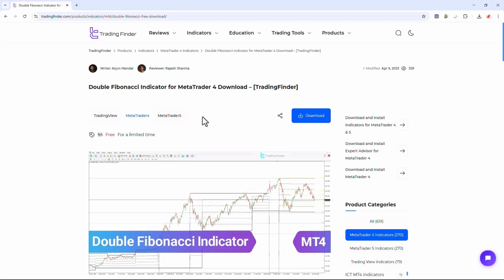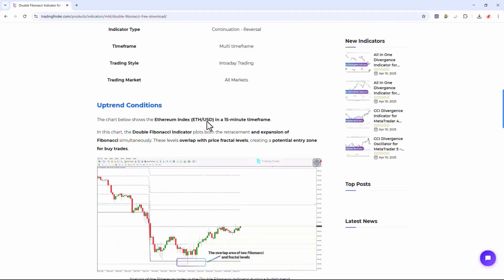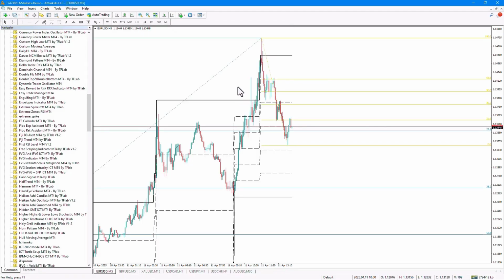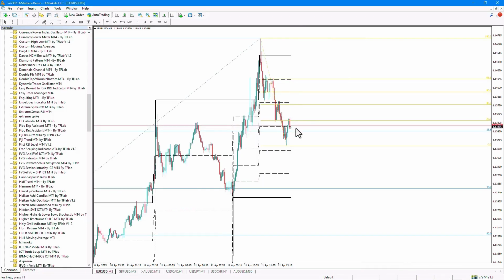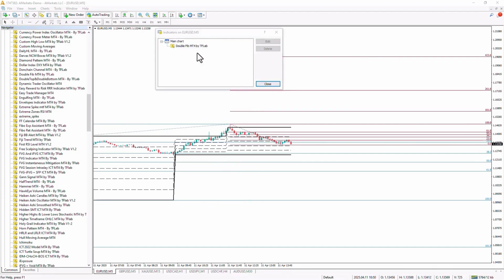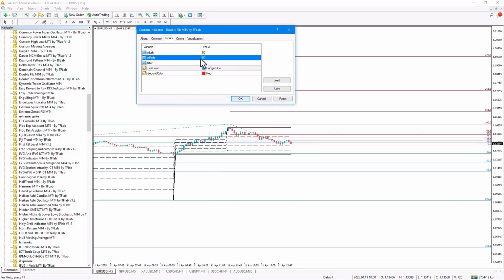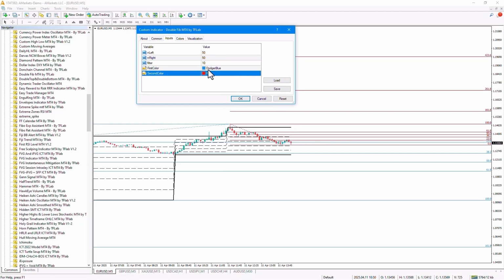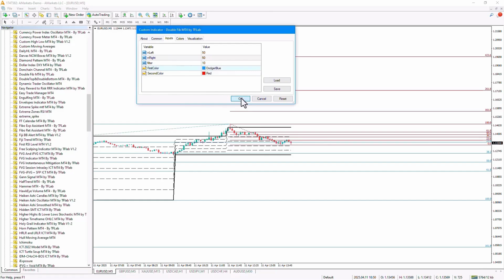📝 Double Fibonacci Indicator for MetaTrader 4/5 Download – [TradingFinder]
✏️ Enhance your technical analysis with the Double Fibonacci Indicator for MetaTrader 4/5.

💎 This powerful tool combines Fibonacci retracement and expansion levels with fractal analysis to identify key support and resistance zones.

💫 Ideal for intraday traders, it offers multi-timeframe compatibility and customizable settings to suit various trading strategies.

00:00 Intro
00:15 Download Double Fibonacci Indicator
00:35 Add Indicator to metatrader
01:40 Double Fibonacci Indicator settings